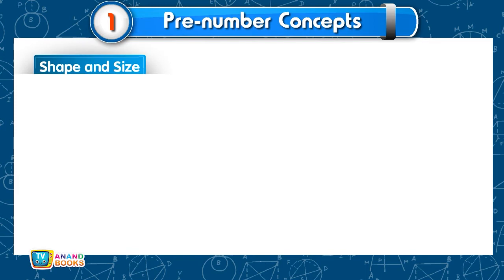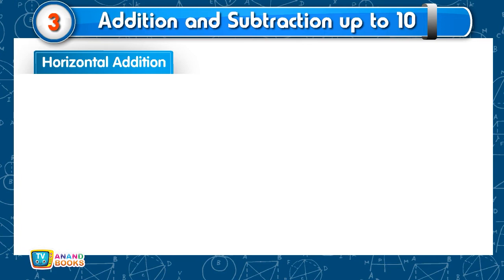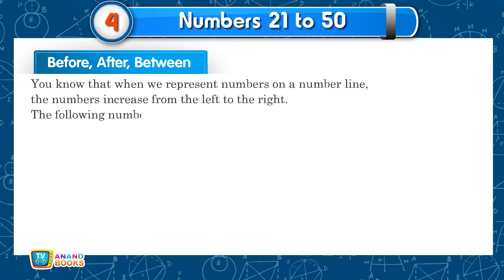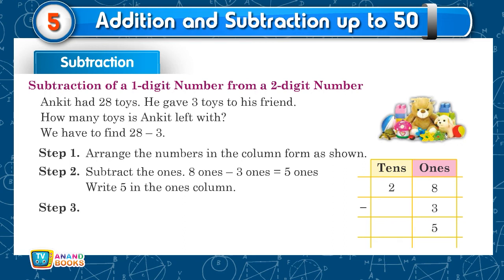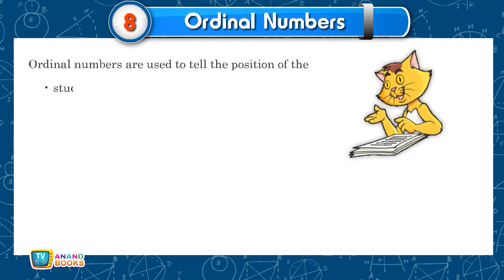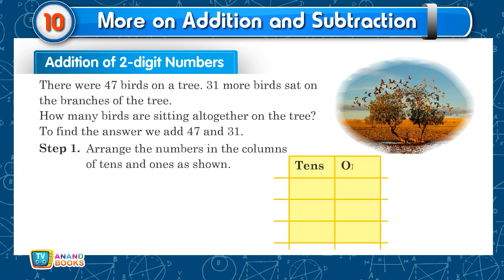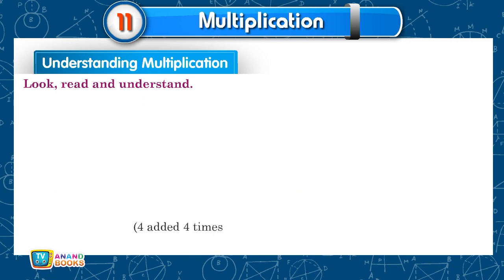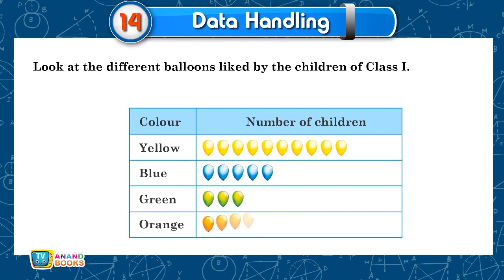TV ANAND BOOKS MM-398 Quick & Easy Maths-1 SERIES OF MEGA MINND BOOKS INDIA PRIVATE LIMITED